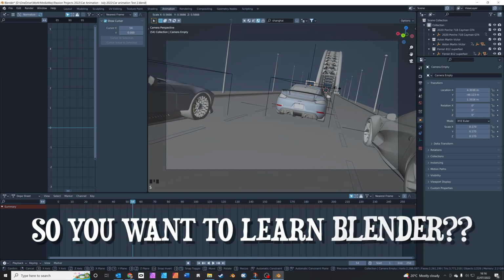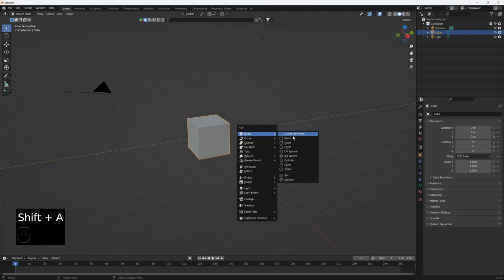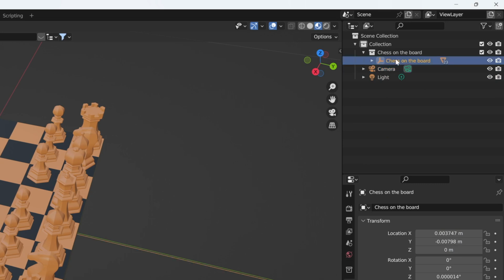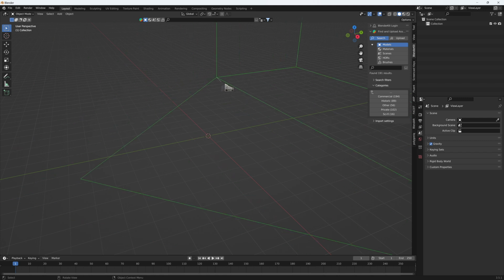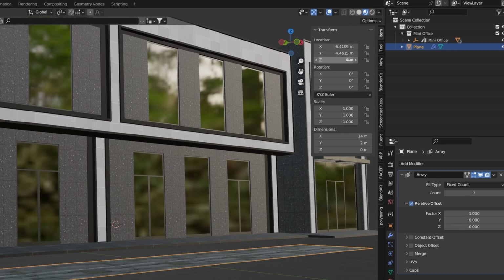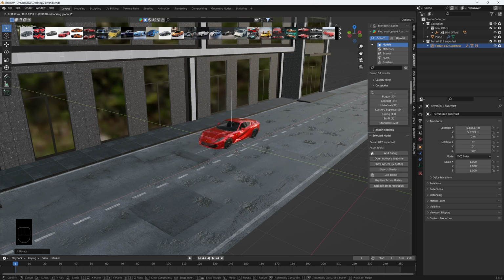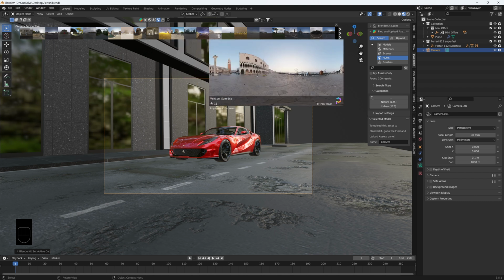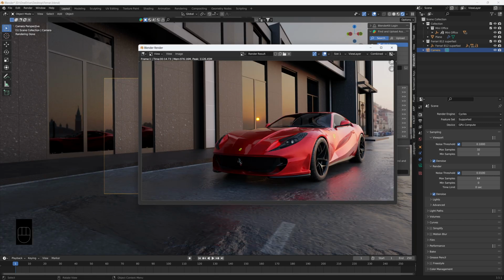Learn Blender 3D FAST in 10 MINUTES! Blender tutorial for beginners to get started quickly.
So you want to learn blender but don't know where to start? Here's a super quick tutorial to get you going fast! We'll go over the most common things you'll do to make a blender scene, and then install an add-on, create a scene, add lightings, materials, use modifiers and render it out!

I'm going to show you every step, where to get free models and materials, render settings, and more!

***Chapters***
00:00 - Intro
00:24 - Blender Basics
02:01 - Animation
02:35 - Add ons
02:47 - Make a scene
04:16 - Array modifier
06:39 - HDR lighting
07:32 - Render settings